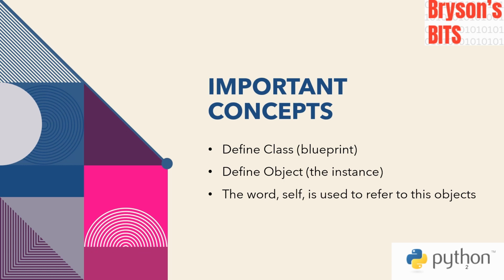The purpose of self in python class definitions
What is self? When to use self?  Short and focused discussion.